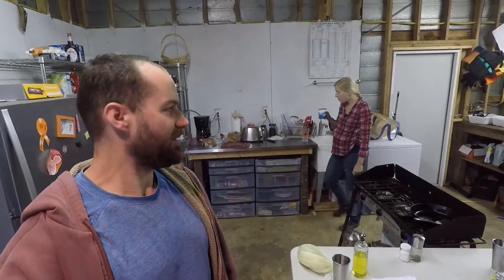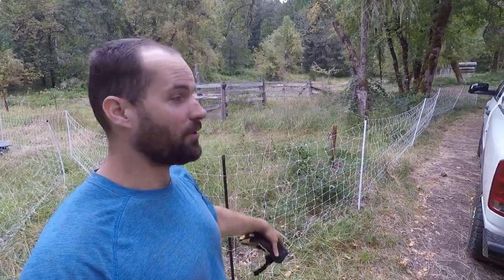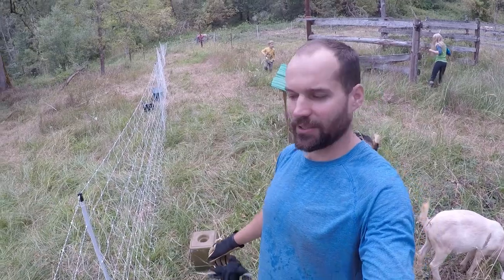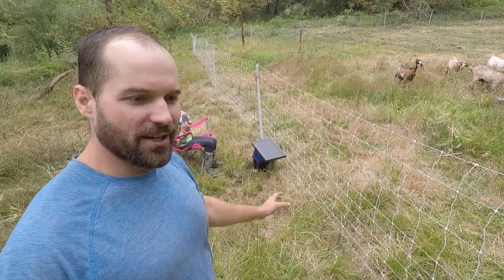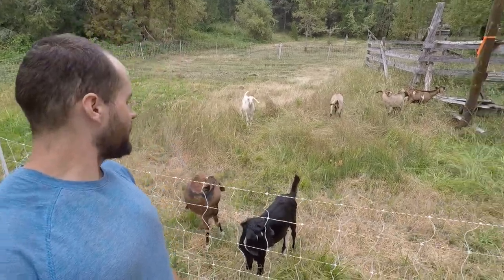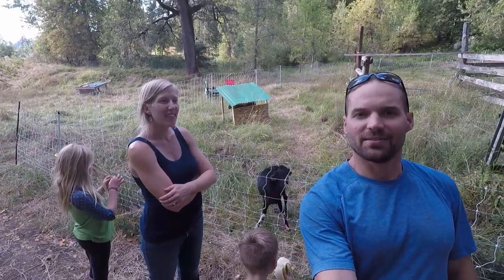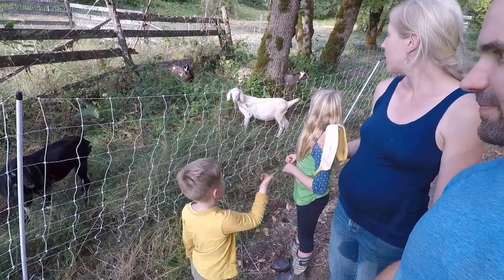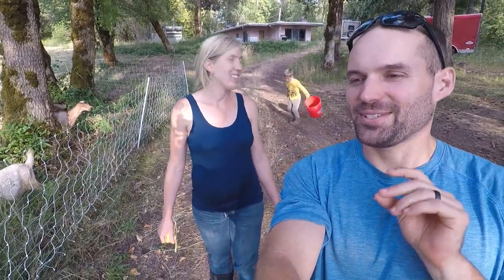Four More Goats!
We have been chipping away at various things on our to-do list like clear coating the loft floor and tidying up around the yurt.  Yesterday we went and purchased four young female goats, bringing our goat herd up to six!  We are really enjoying learning about goats and having them on our team as we improve our property.

Dan Lebowitz
Vexento